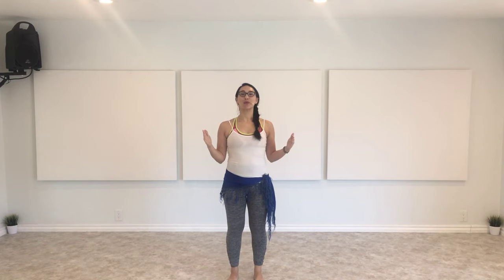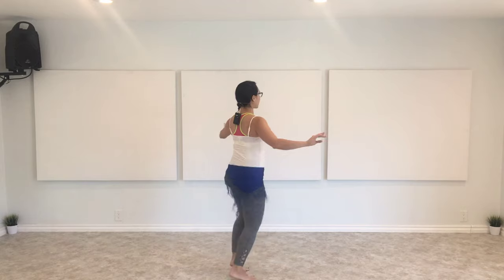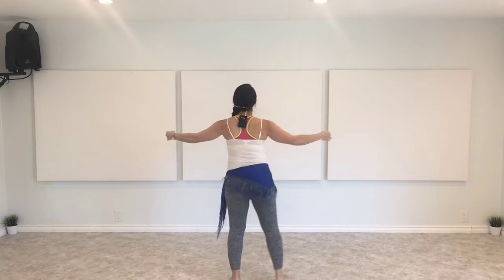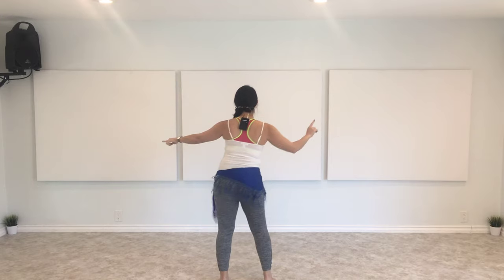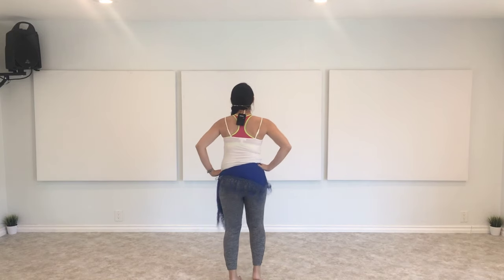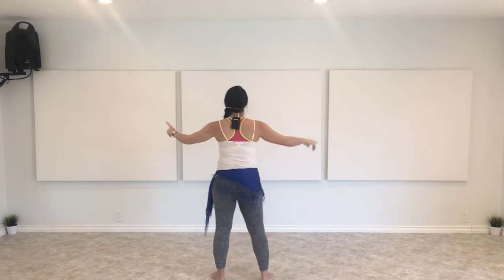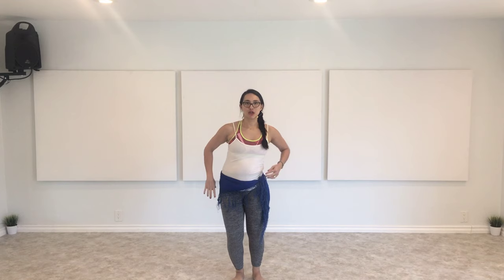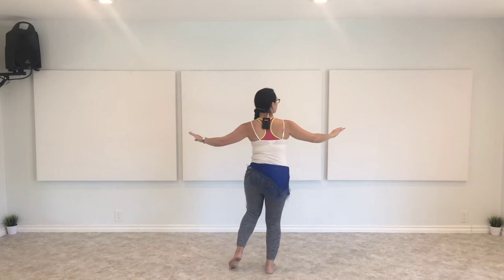Hip Drops in Releve - Soheir Zaki Break Down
We all love a good hip drop but sometimes the transition between flat-footed and releve can be difficult.  This belly dance move is a pretty popular one but some of us can't get it right away.  I wanted to break down the Soheir Zaki hip drop a little bit more so for those of us that can't do this move easily, we have a way.

In this video I cover:
Body Awareness for this hip drop
How to transition from flat-footed to releve
How to use your feet to absorb your movement.

I'd love to hear how this move went for you!

I am teaching online belly dance classes!!
Here is the code to get your FREE CLASS with me!  Plus you can take other classes...for FREE!  You got 24 hours...and go! :)
➡️ Click on “24-Hour All Access Pass” and checkout
➡️ Finish the process and get to your FREE classes!

learn belly dancing online
belly dance free
belly dancing weight loss
belly dancing help lose weight
Samantha Karim
the inner dancer
beginners belly dance tutorial
learn drum solo
one minute drill
samantha karim belly dancer
belly dance technique
belly dance tutorial
belly dancing tutorial
belly dance
belly dance drills
how to teach belly dancing
belly dancing teacher
dance teacher
belly dance practice
belly dance exercise
souheir zaki hip drop
belly dance hip drop
Soheir Zaki belly dance
Soheir Zaki music